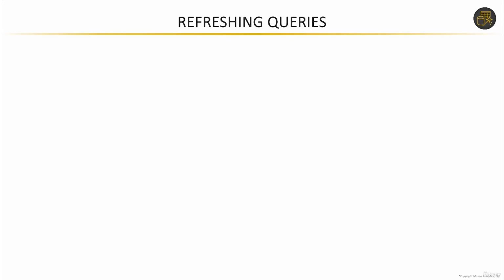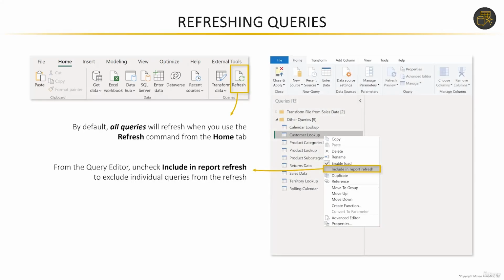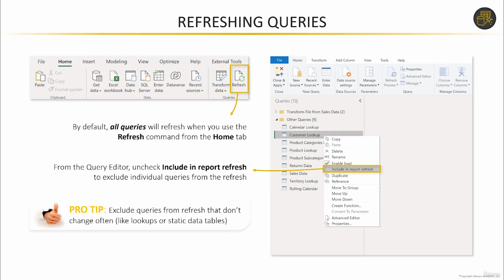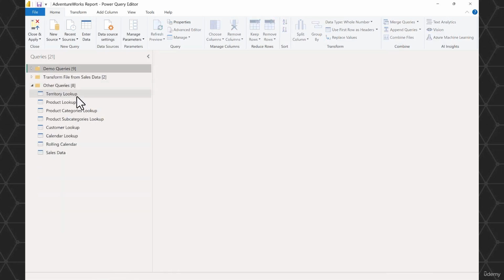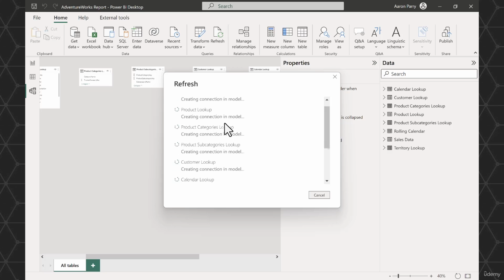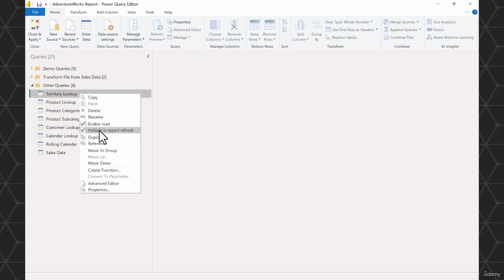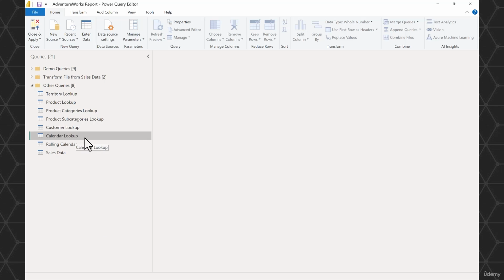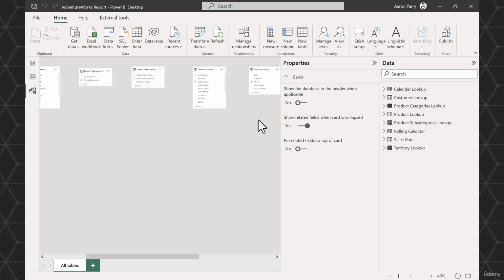[3-Connect and shape data] Microsoft Power BI bootcamp #32 Refreshing Queries